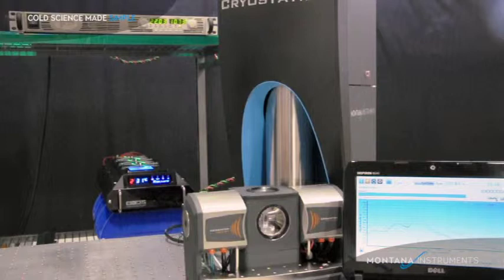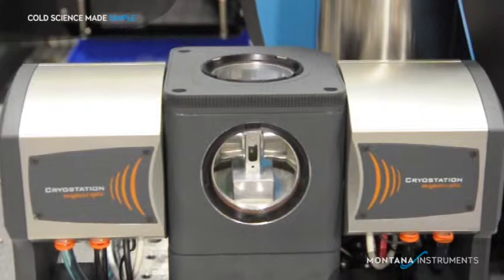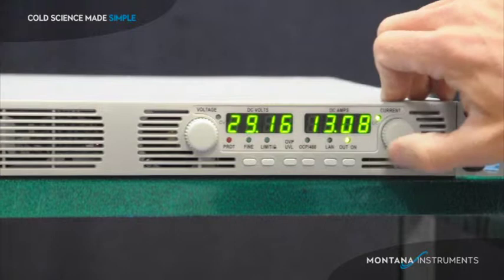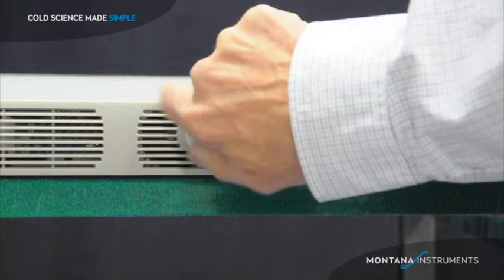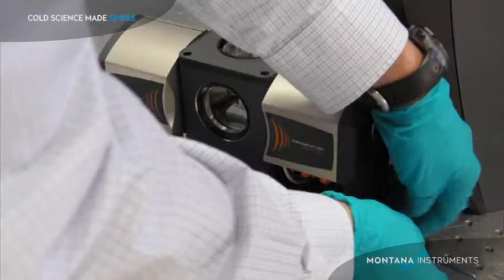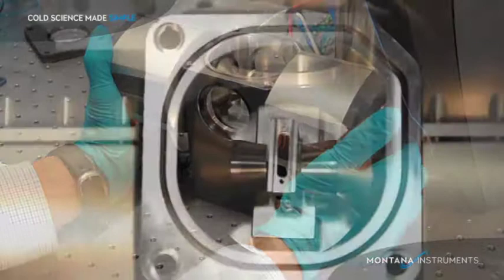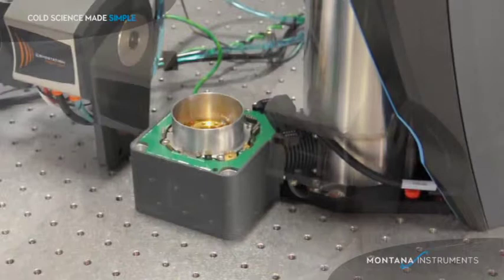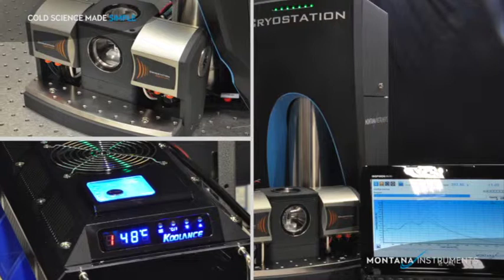Using the Magneto-Optic Module with the Cryostation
This shows how the Magneto-Optic assembly is used with the Cryostation. This module provides fields up to 1 Tesla in a stable cryogenic environment. The combination allows a researcher to manage the magnetic field, optical input, temperature, all in a very stable environment. The Cryostation controls the temperature very accurately from 3K to 350K and has vibrations of less than 5nm.